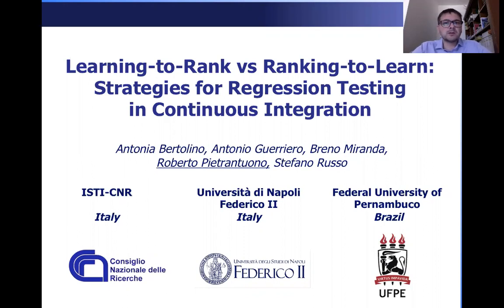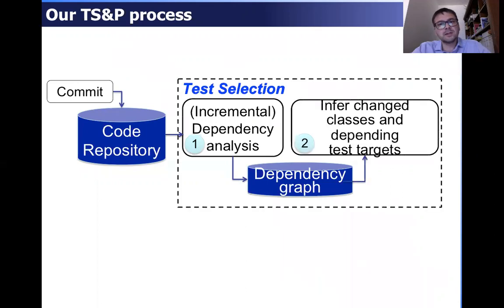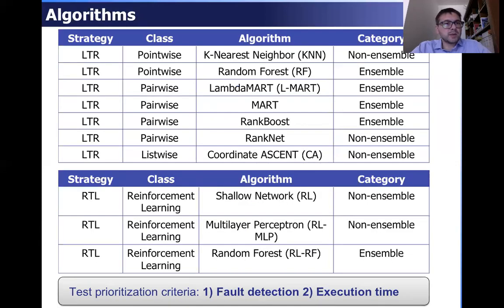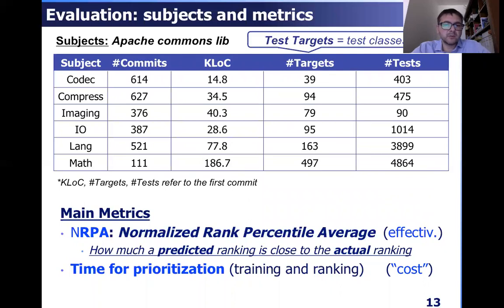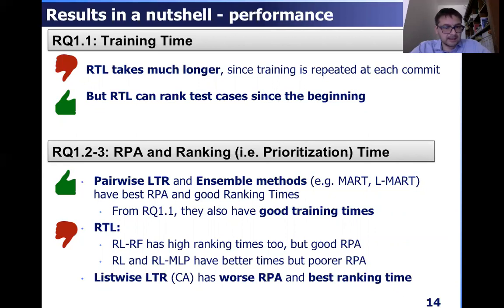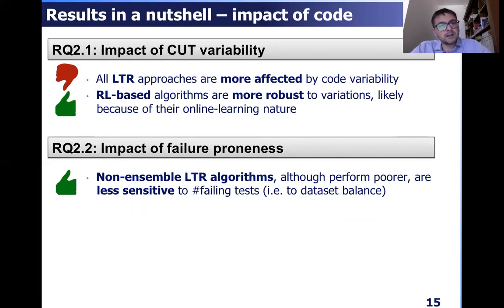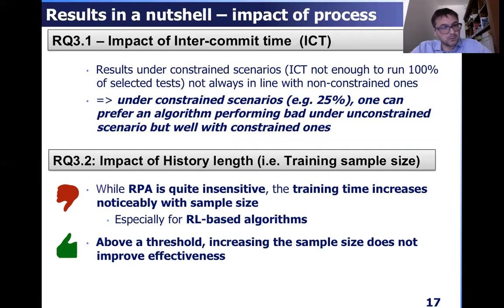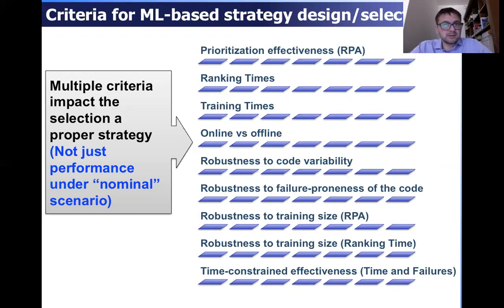Learning-to-Rank vs Ranking-to-Learn: Strategies for Regression Testing in Continuous Integration